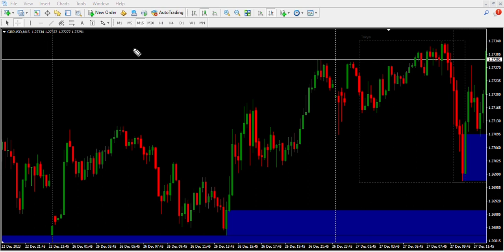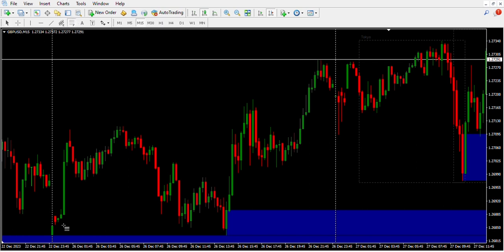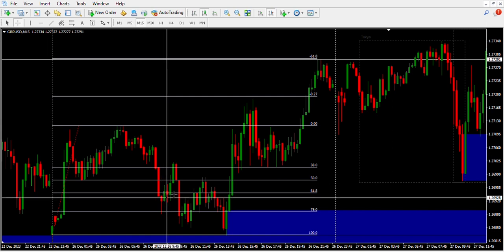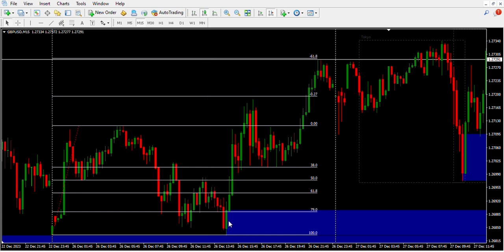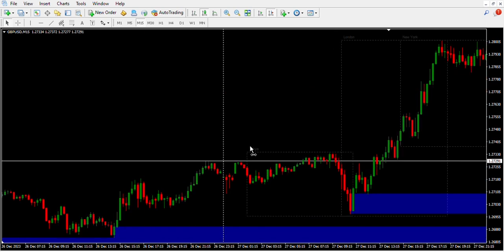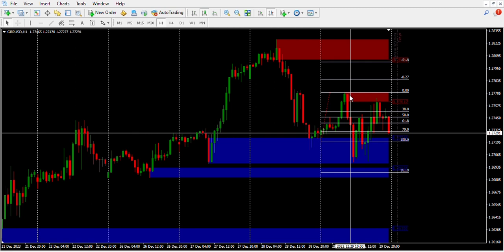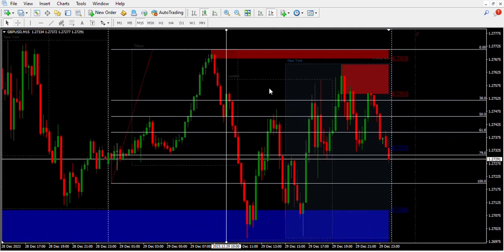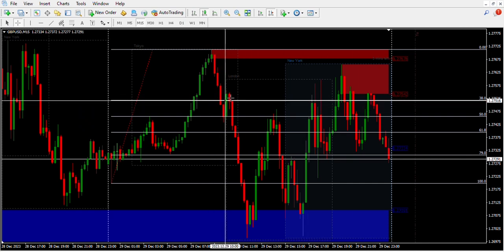How I make consistent profit in forex day trading with this Forex trading strategy | Vol.4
Here, I share my forex trade strategy and back test. My trading concept is very simple to apply and is a profitable trading approach using Fibonacci retracement tool and strategy, Time frame, market structure and trading session.
It is the smartest way to make profit in the market daily and it is beginner friendly helping beginner forex traders to make money in the financial market. It incorporates a little of the smart money concept (SMC), Price action, technical analysis identifying price action reversal candlestick pattern .

Time stamps
00:00:00 - 00:01:06 introduction to simple price action market structure trade setup ,
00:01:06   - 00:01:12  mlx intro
00:01:12 -  00:05:24  TRADE FOREX LIKE A PRO USING THESE SIMPLE PRICE ACTION MARKET STRUCTURE SNIPER ENTRY SETUP |S02 E01
00:05:24 - 00:05:30  Mlx outro

Ended my trading week in profit. $50+ daily profitable strategy

MOST PROFITABLE  DAY TRADING STRATEGY FOR BEGINNER FOREX